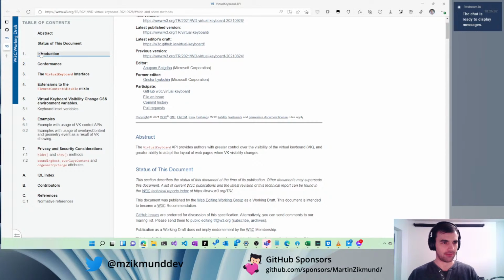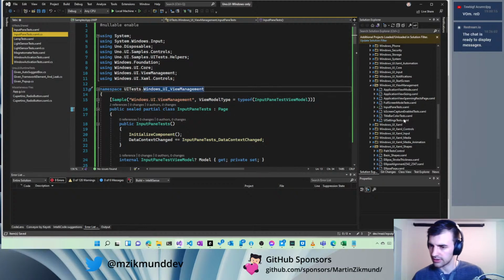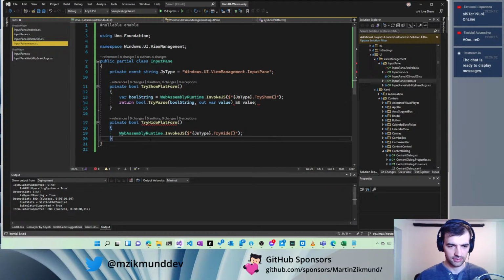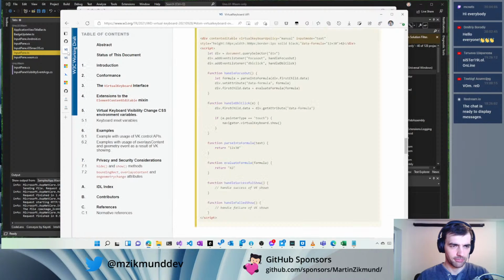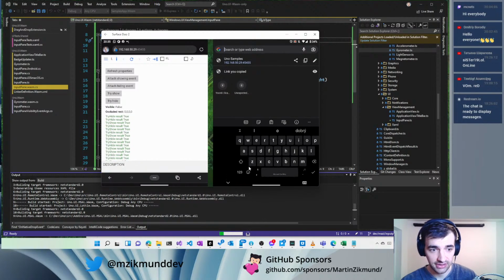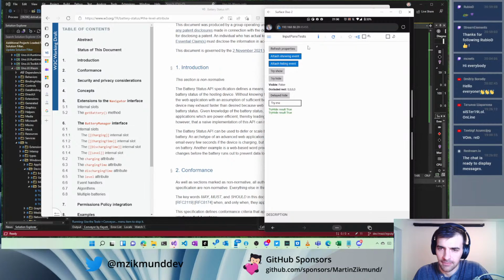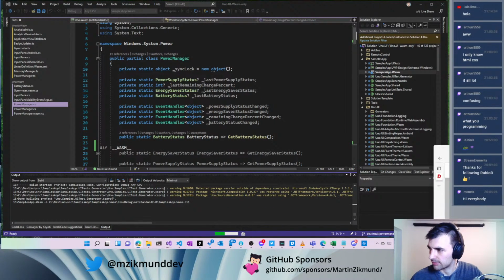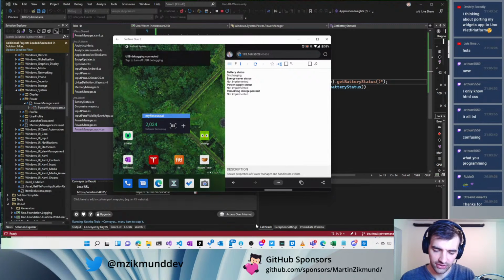Live Coding - Uno Platfrom WebAssembly - Virtual keyboard and Battery Manager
Today we will be experimenting with some pretty new APIs which are available in JavaScript and will try to map them to Uno Platform's WinUI/UWP API surface.